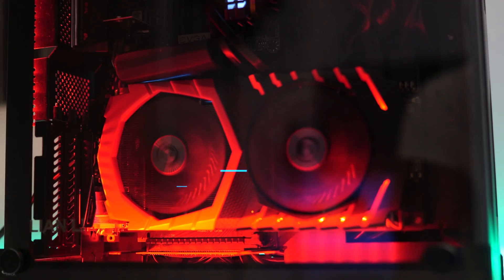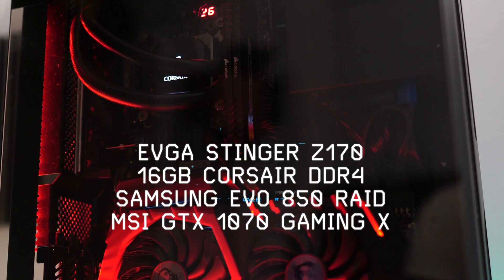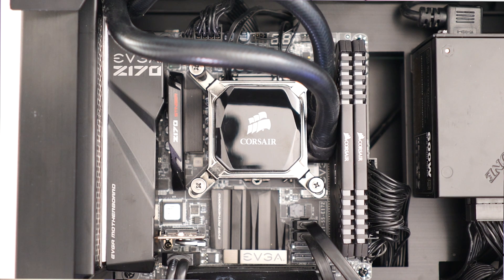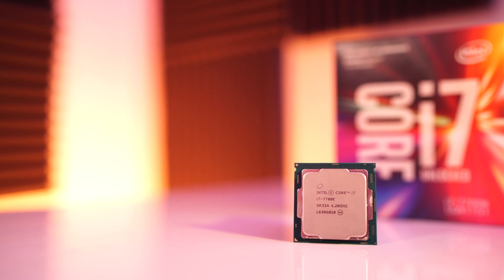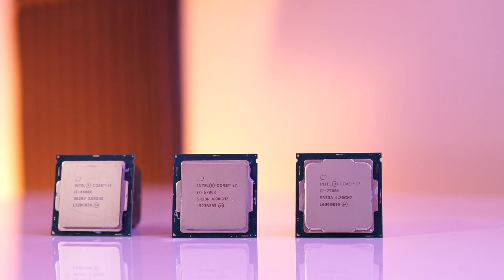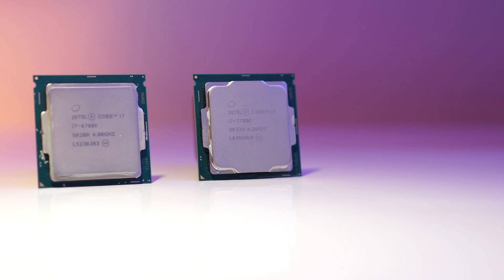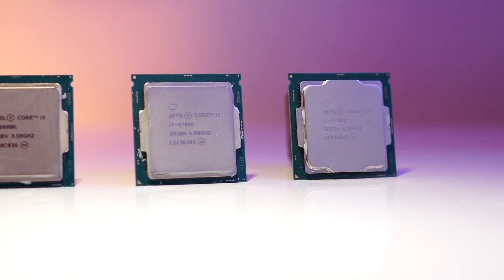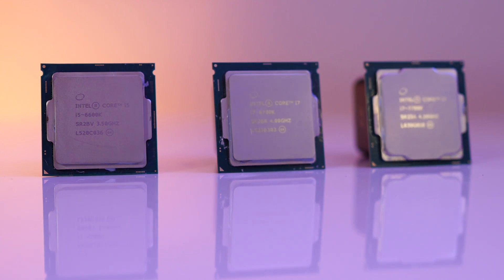The Intel Core i7 7700K Kaby Lake Review -Benchmarks and Remarks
In this video I benchmark the i7 7700K vs the i7 6700K and the i5 6600K.

This is my First Ever CPU review so sorry if it sucks

WALLEE Specs:
EVGA Stinger Z170
16Gb DDR4 Corsair Vengeance LED RAM
2x Samsung 850 EVO 512 (2x256) RAID 0
MSI GTX 1070 GAMING X GPU
SILVER STONE 600W SFX PSU
LIAN LI PSOS-05 Case